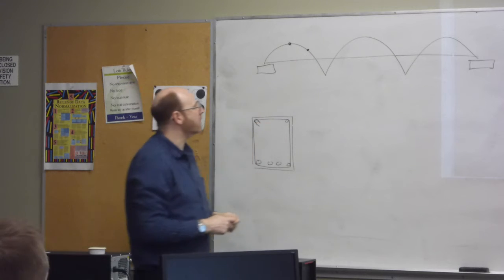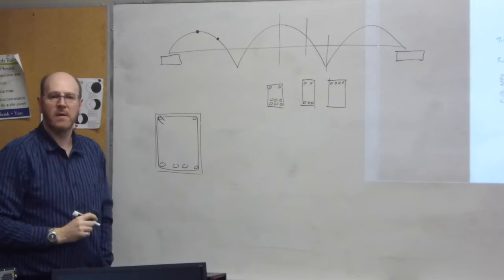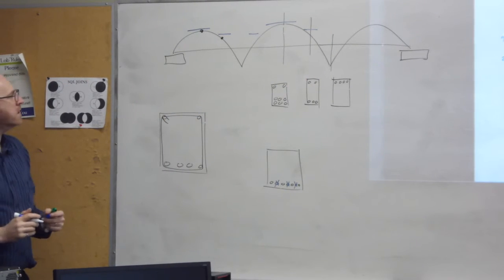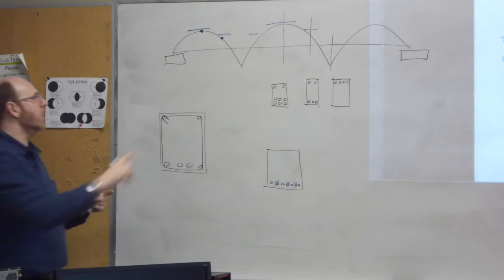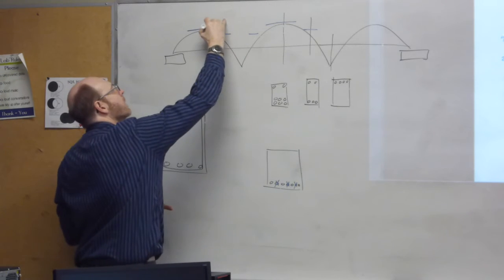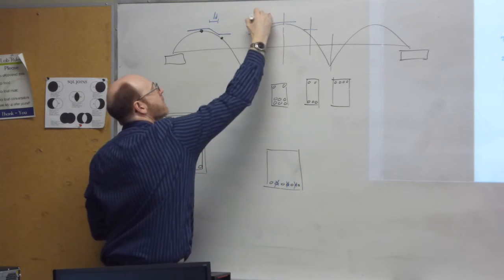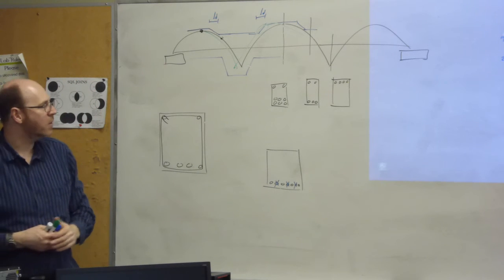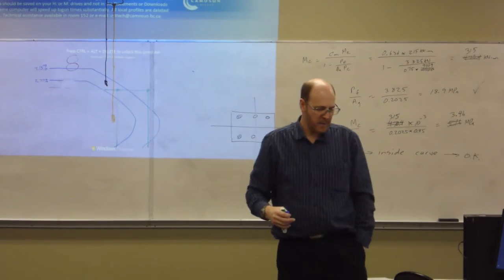CIVE292 LAB April4 4